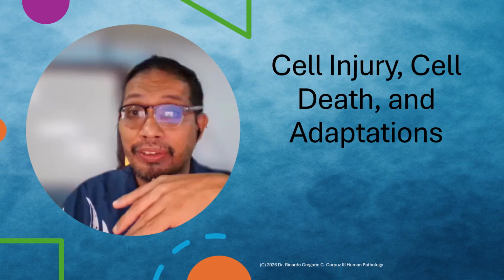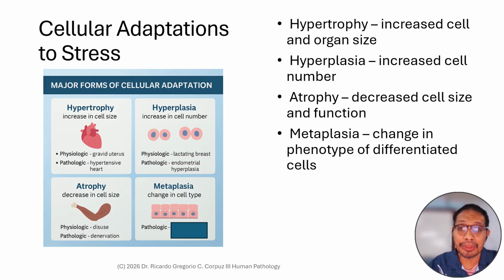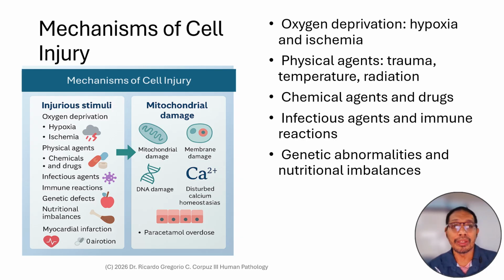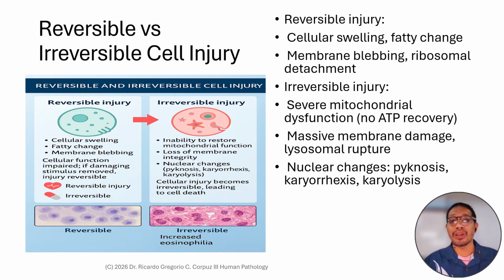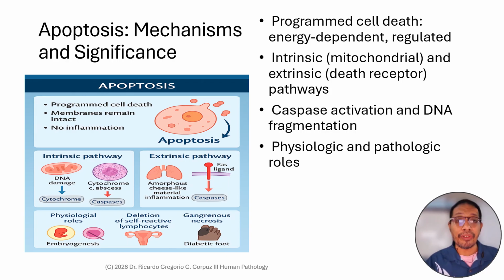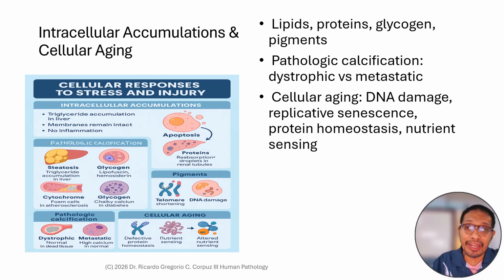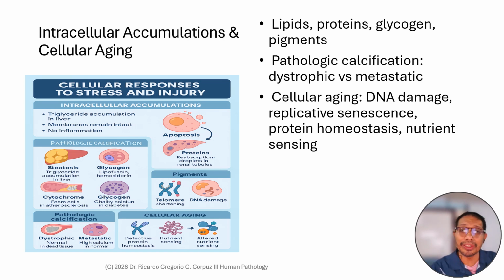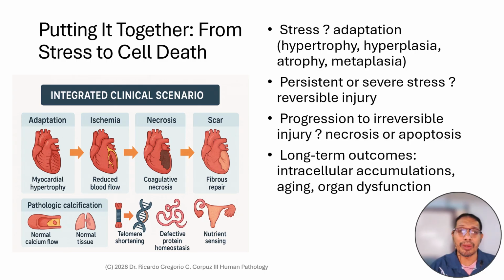1 Cell Injury Cell Death and Adaptations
Cellular responses to stress and toxic insults
 Cellular adaptations: hypertrophy, hyperplasia, atrophy, metaplasia
 Mechanisms of cell injury
 Reversible vs irreversible cell injury
 Cell death: necrosis and apoptosis
 Intracellular accumulations and cellular aging (intro)